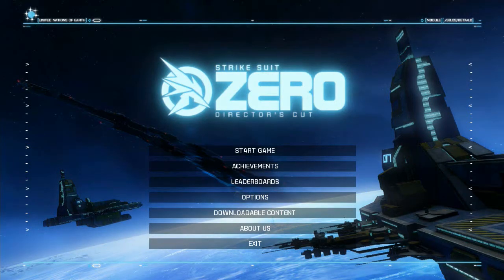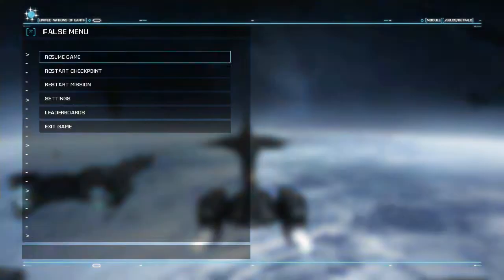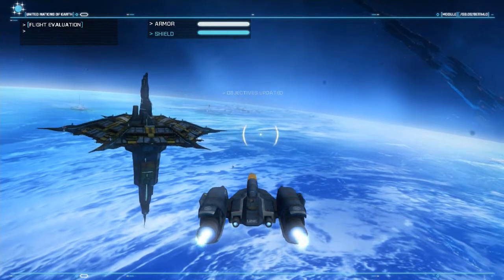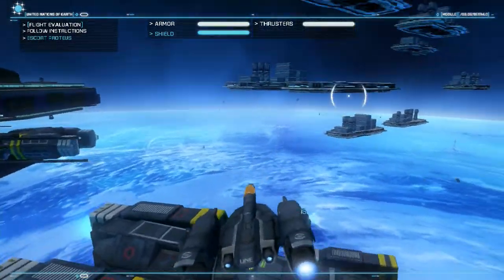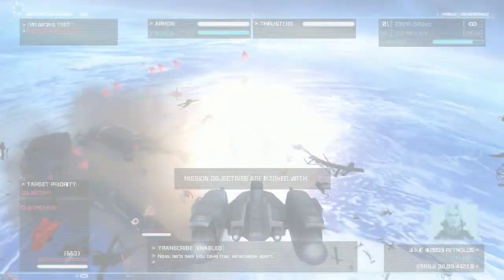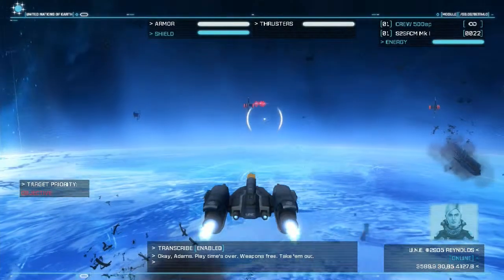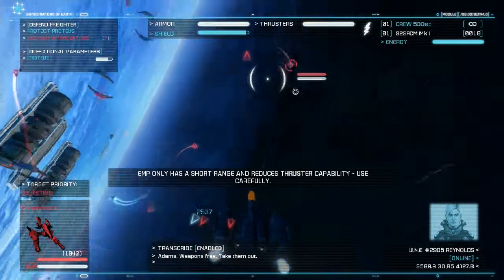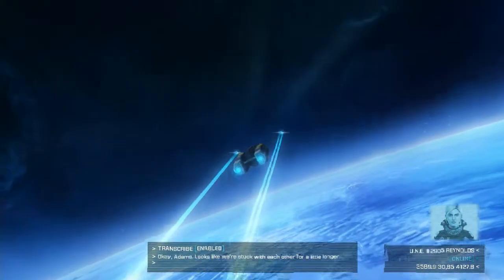Strike Suit Zero #1 SCREW THE EVALUTION!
As i find myself in the depth of a war. i thought about my family. my family, my wife, my daugther. i thought about all thoose down on Earth, what they will suffer if the colonial forces get through us, the U.N.E